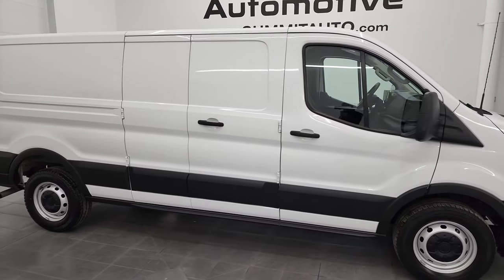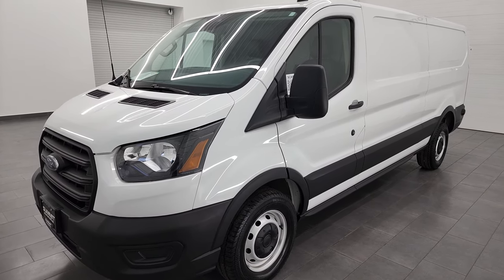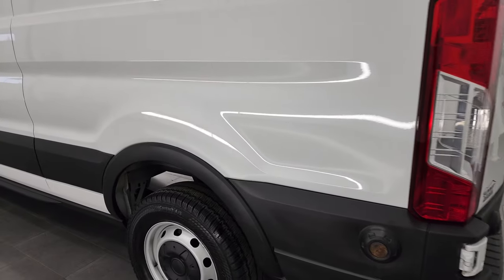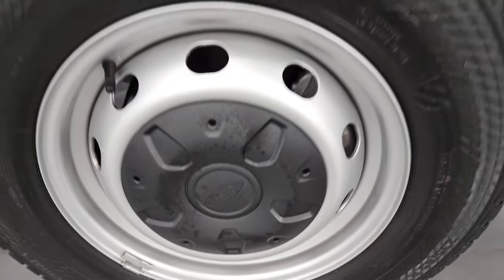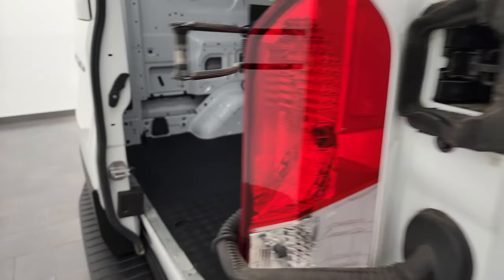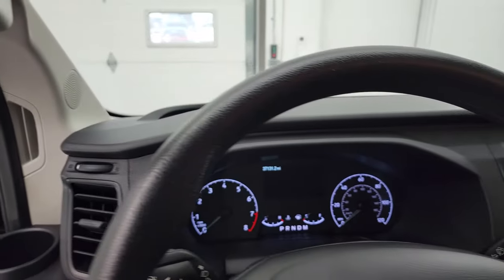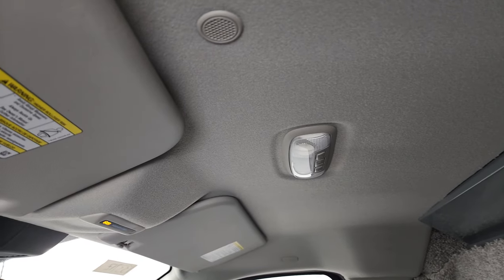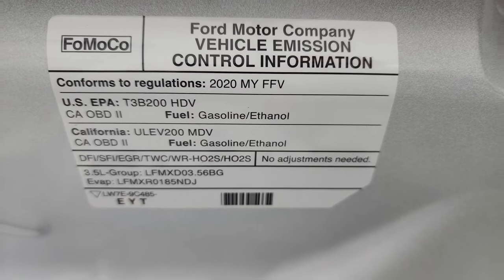2020 FORD TRANSIT LOW ROOF 148" WHEELBASE 4K WALKAROUND 13371Z SOLD!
This 2020 FORD TRANSIT LOW ROOF 148" WHEELBASE IN OXFORD WHITE FOR SALE IN FOND DU LAC OSHKOSH WISCONSIN 54935 is the vehicle we did walk around review of today.

Thank you for checking out this video of this 2020 FORD TRANSIT LOW ROOF 148" WHEELBASE IN OXFORD WHITE FOR SALE IN FOND DU LAC OSHKOSH WISCONSIN 54935

STOCK: 13371Z
PRICE: $42,999
MILES: 37,124
MAKE: FORD
MODEL: TRANSIT
VIN: 1FTBR1Y89LKA41931
LOCATION: FOND DU LAC OSHKOSH WISCONSIN, 54937 TRUCKS ON 41

CLEAN TITLE HISTORY! CLEAN CARFAX! 3.5 Liter V6 Engine, 275 Horsepower, Passenger Side Swing Open Doors, 250, 148" Wheelbase Extended Length Package, 10 Speed Automatic Transmission, Rear Wheel Drive RWD 4x2 Two Wheel Drive, Reverse Backup Camera Rearview Camera, Black Vinyl Seats, Bucket Seats, Power Mirrors, Advancetrac with Roll Stability Control Traction Control, Continental Vancontact 235/65 R16 Tires, Steel Rims, Four Wheel Disc Brakes, Easy Fuel Capless Fuel Fill, AM / FM Radio Tuner, Microsoft SYNC System with Bluetooth, Hands-Free Audio System Blue Tooth, USB Jack Portable Audio Connection, Keyless Entry System, Rear Swing Open Barn Doors with Windows, Adjustable Height Seatbelts, Driver and Passenger Front Air Bags, Side Curtain Air Bags SRS Safety Restraint System, Multi-Function Steering Wheel Controls, Compass, Outside Temperature Display and Mileage Display, Rubber Floors, Air Conditioning AC, Cruise Control, Power Locks, Power Windows, Automatic Headlights Autolamp, Tilt/Telescope Steering Wheel, 5 Year / 60,000 Mile Remaining Powertrain Factory Warranty, Whichever comes first, Oxford White, CLEAN AUTOCHECK! Very very clean inside and out! This is one of the sharpest 2020 Ford Transit Cargo Vans we have ever had on our lot! Make your move before this super clean ride is gone!

STOCK: 13371Z
PRICE: $42,999
MILES: 37,124
MAKE: FORD
MODEL: TRANSIT
VIN: 1FTBR1Y89LKA41931